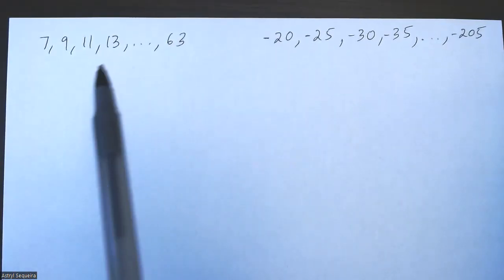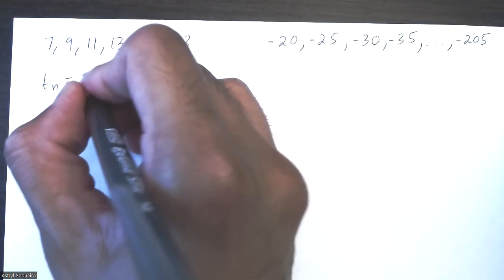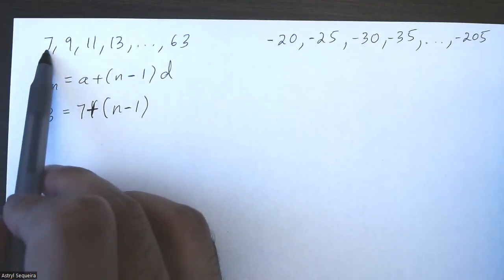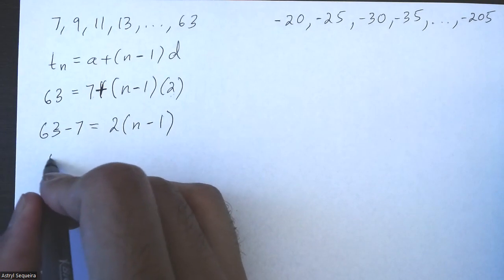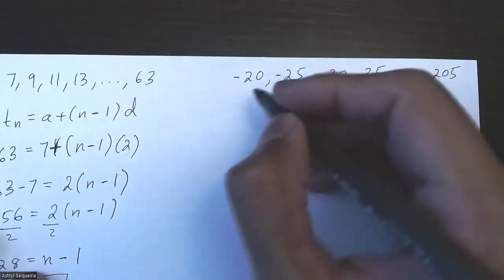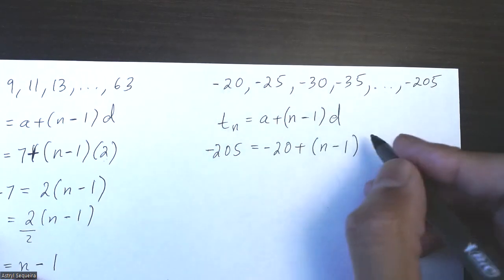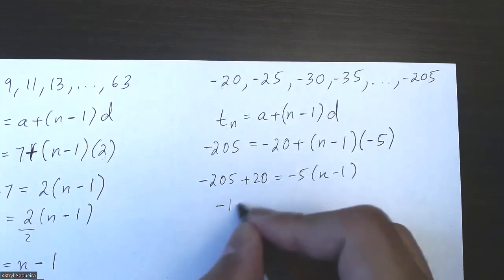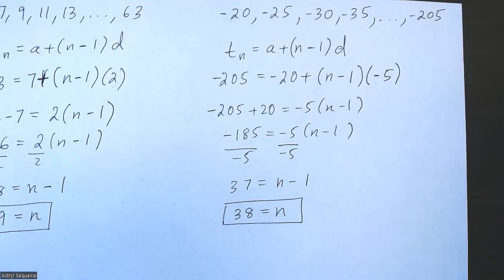Grade 11 Functions - Finding the number of terms in an arithmetic sequence (ch 7.1)